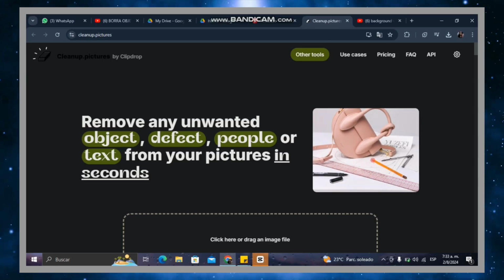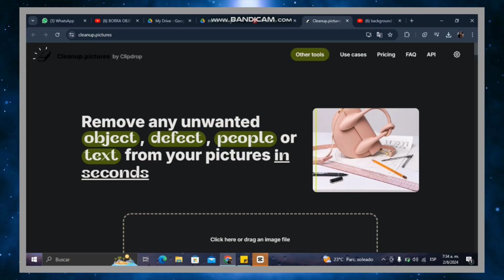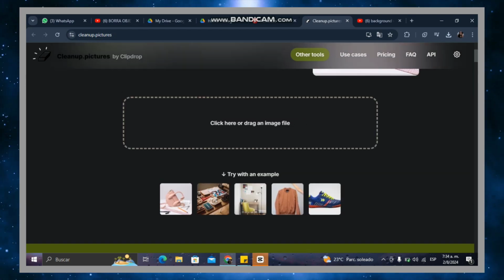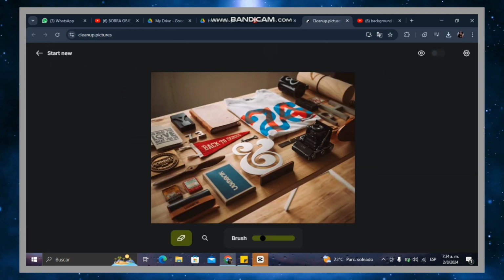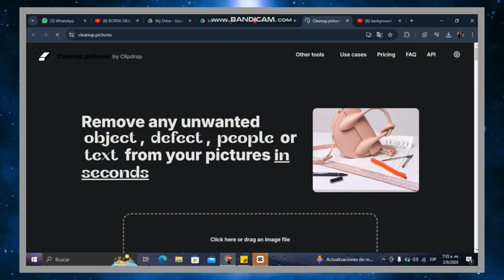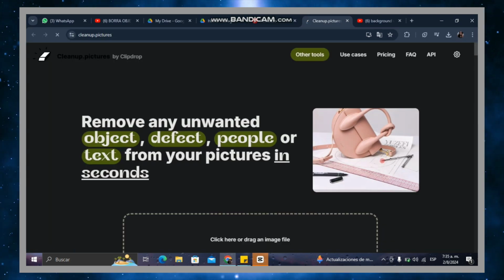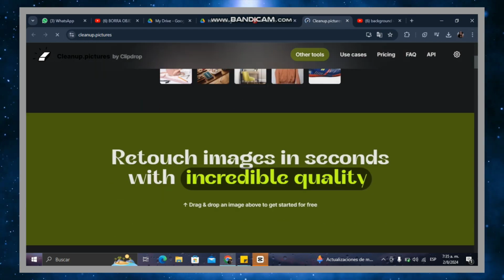How to Delete Objects or People from a Photo Fast, Easy and Free (2024)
Today, I'll show you how to delete objects or people from a photo quickly, easily, and for free in 2024.

If you want to remove unwanted elements from your photos without any hassle, this tutorial is perfect for you.

We’ll guide you step-by-step using free and effective tools to enhance your images effortlessly.